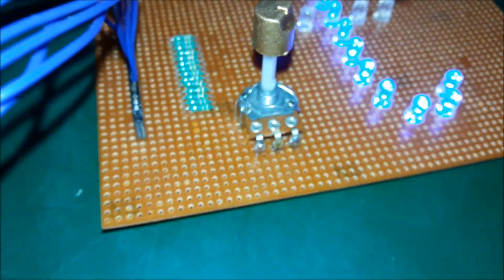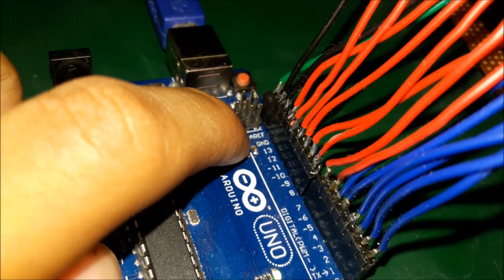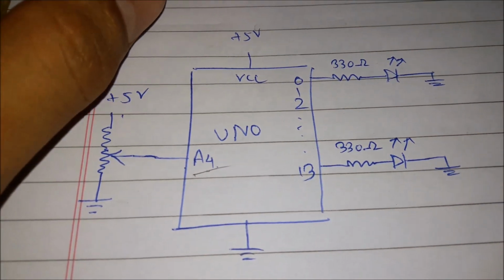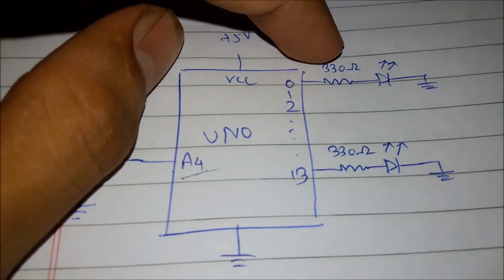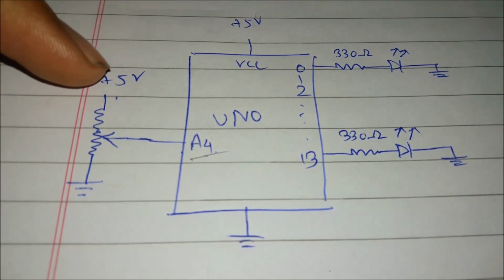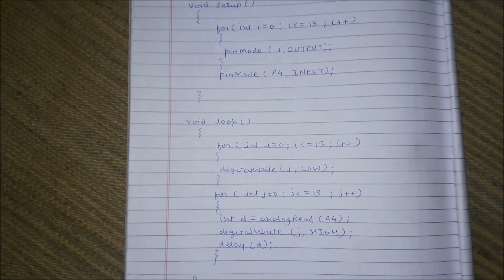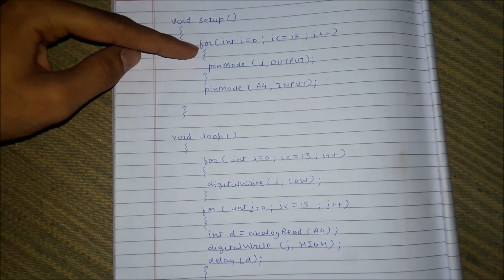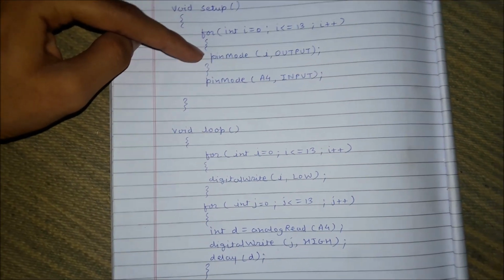AP 2016 TA1 #03